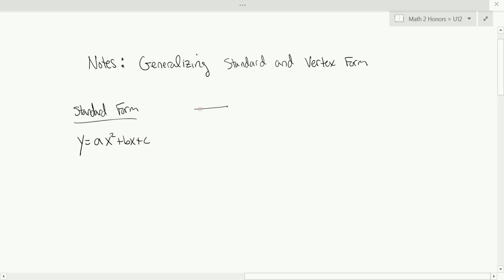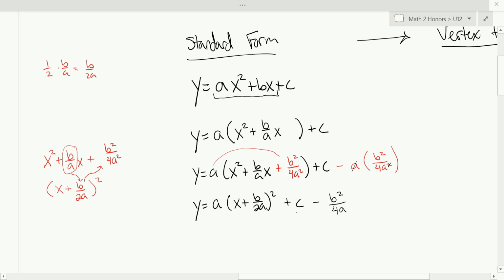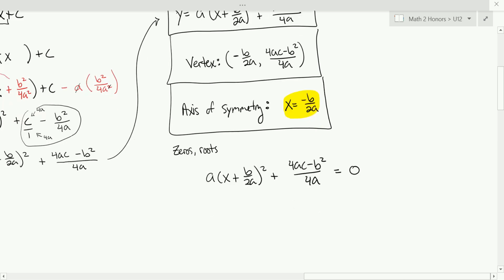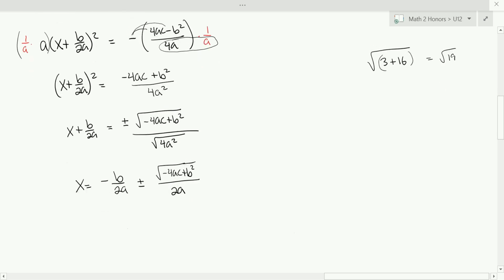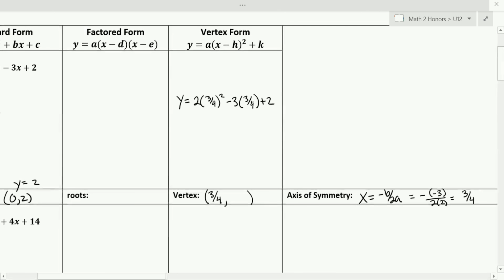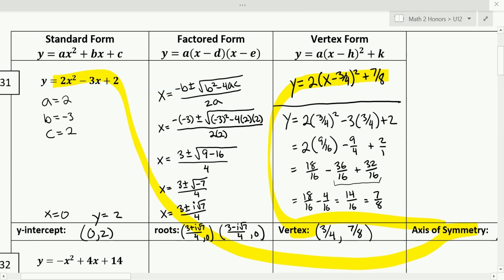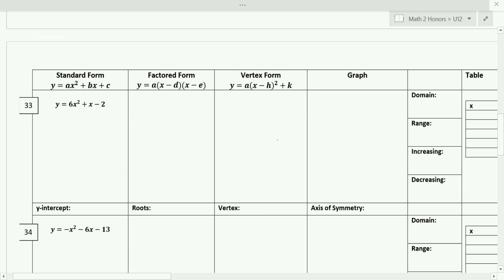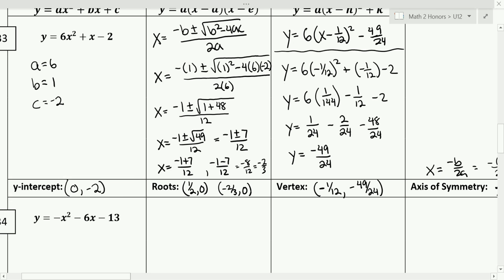Quadratics #31, #33 (M2 Unit 12)